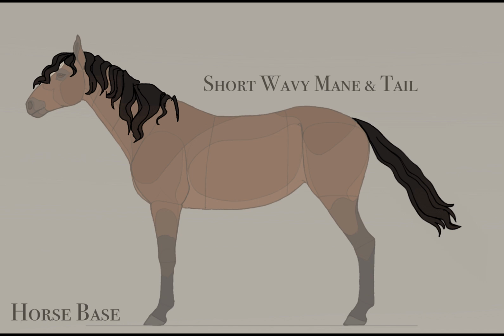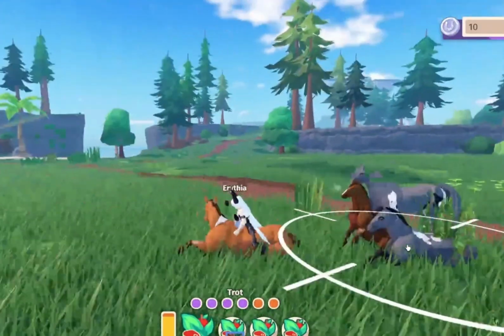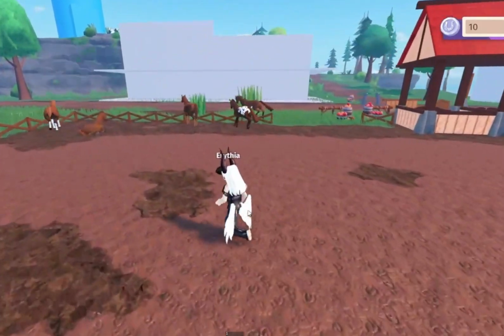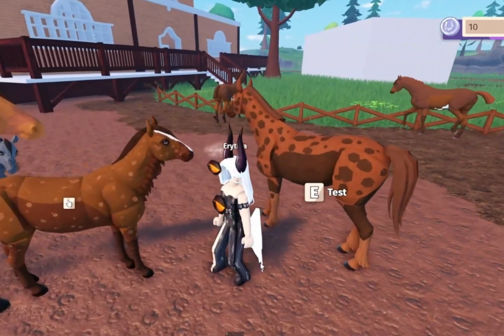🐎 Is this the best NEW Roblox Horse game?!... | [ALPHA] Horse Life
👍  If you found it entertaining, please consider giving it a like.

In this video I talk about a horse game on Roblox called "Horse Life."
This game is a unique horse riding experience, filled with many features to make the game interesting. Not only does the game offer a massive variety of different horse coats (and possibly mutations in the future), it also offers things such as catching horses, training horses, stats and much more.

This game caught my eye as it mostly focuses on good quality, interesting gameplay instead of realism. Realistic horse games are great and I enjoy playing them, but I do feel like we are currently missing a game like this one.
In my opinion the style of the game is amazing, the animations are smooth and the overall idea of putting fantasy and non-fantasy together in this way seems really enjoyable. As someone who doesn't especially like fantasy when it comes to horses, I'm really surprised how much I'm actually looking forward to the fantasy aspects of this game. My opinions on this game are mainly based around what I've heard from testers and the spoiler videos that I have seen, so they might change once I actually play the game. However, I have high hopes for this game and I am really grateful to the game's development team for sharing so much information about this game with us!

I'd love to hear what you think about this game, especially if you've tested it! Keep in mind some of the clips in  the video were from earlier stages of the game's development, so they might be outdated.

⚪Editing software: Capcut (FREE)

⚪Thumbnail editors: Photopea, FireAlpaca